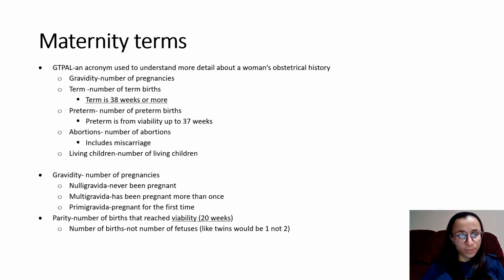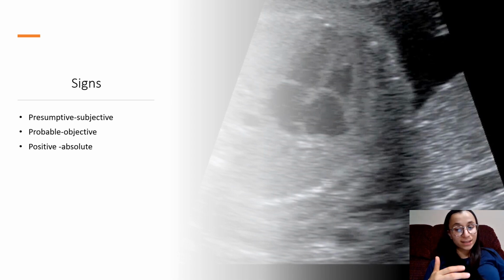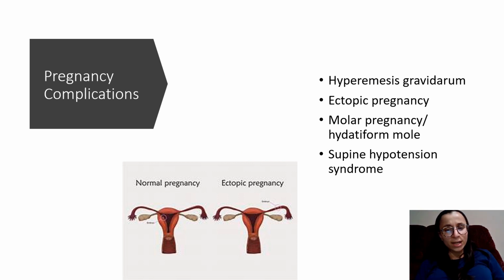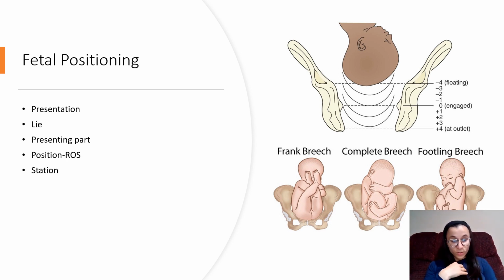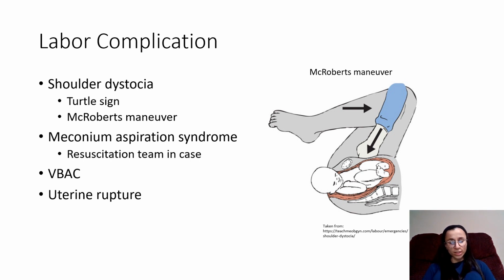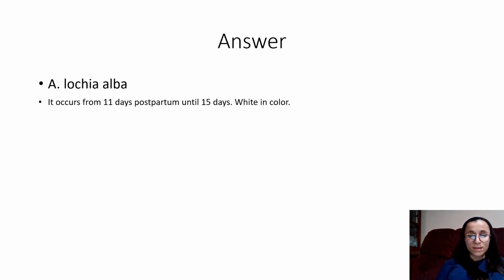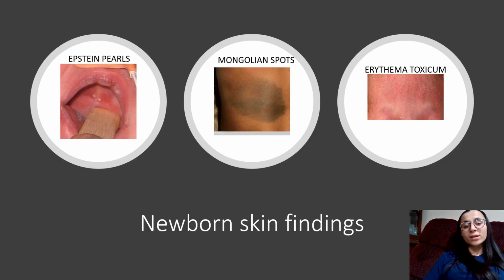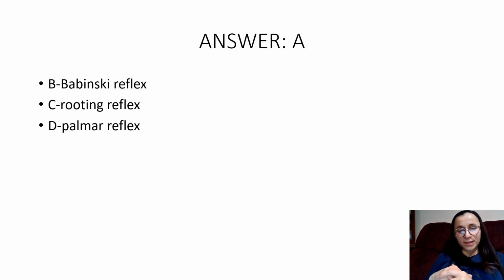MATERNITY NCLEX REVIEW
this is a updated review of the maternity portion of the NCLEX-RN. It contains questions, pictures, and of course-the information:)

Good Luck